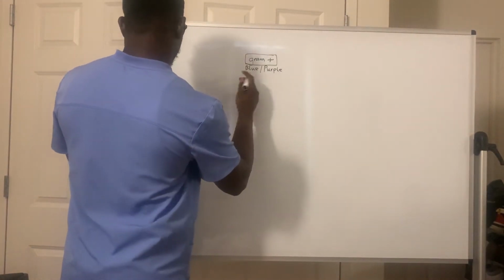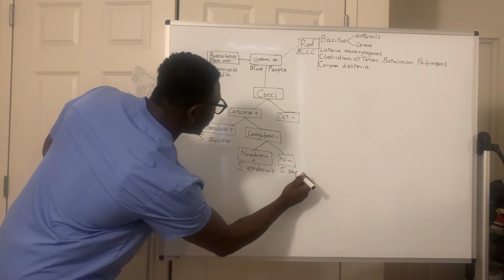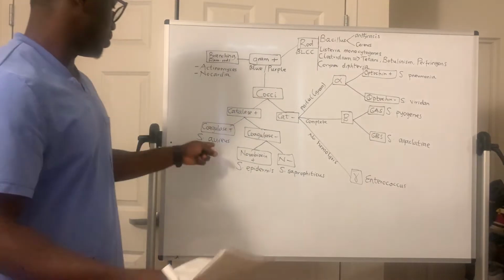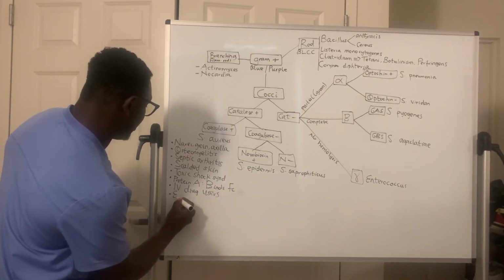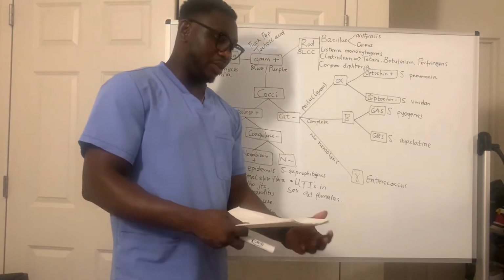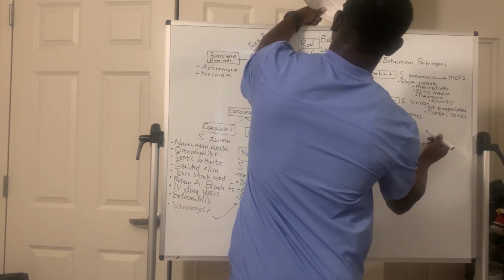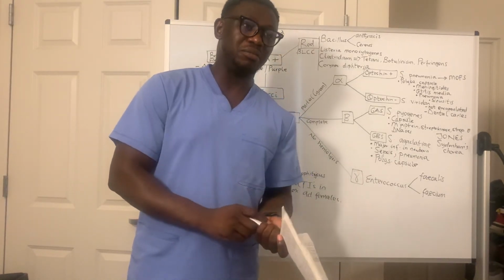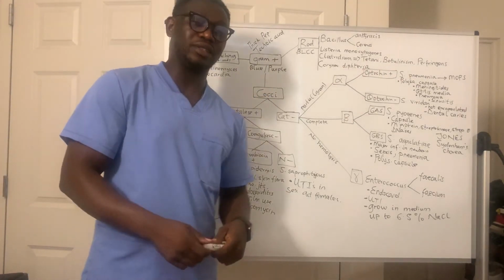Gram Positive cocci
This video covers gram positive cocci like S aureus, S epidermis, S saprophyticus, S pneumonia, viridans, enterococcus, GAS, GBS
Great for APMLE Microbiology